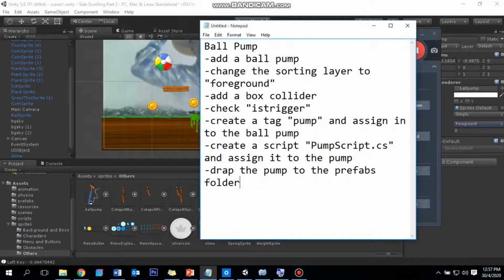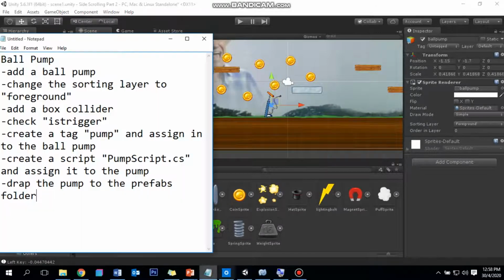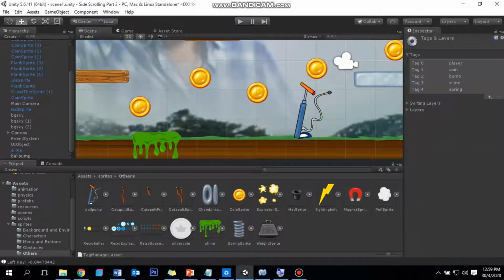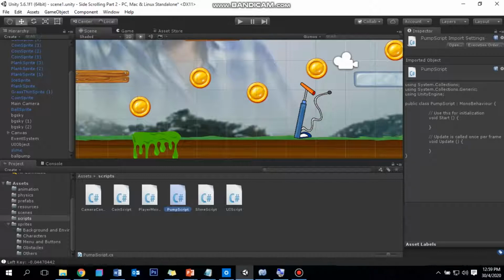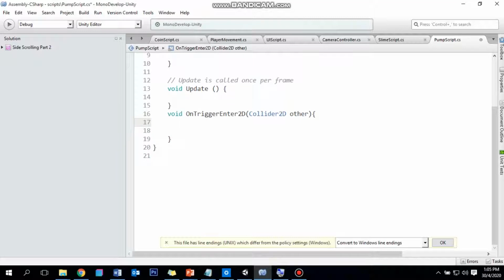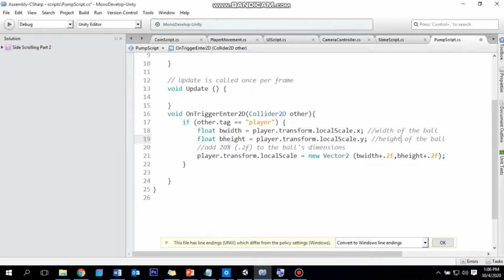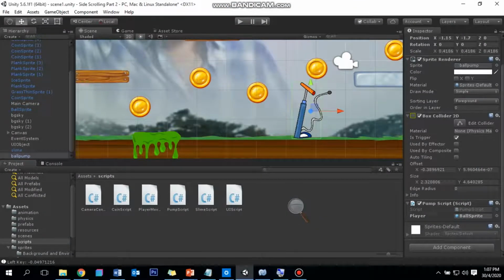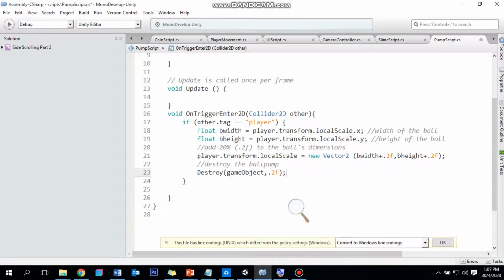Adding BallPump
Unity Tutorial (Adding Ball Pump)